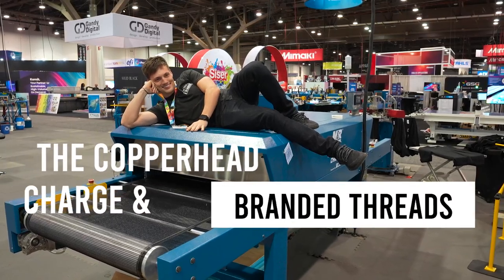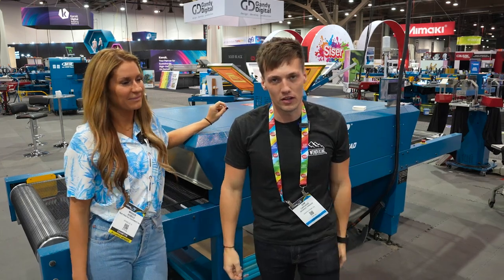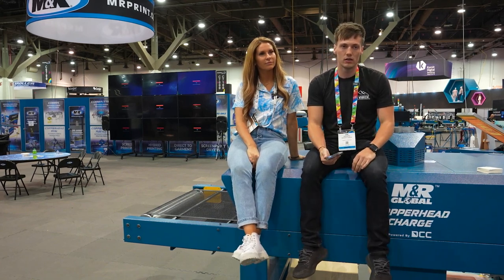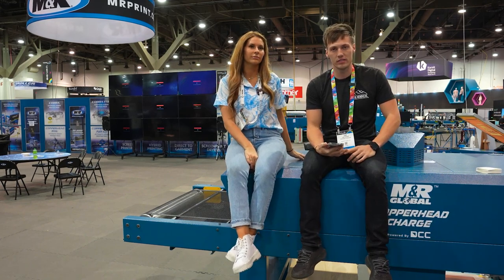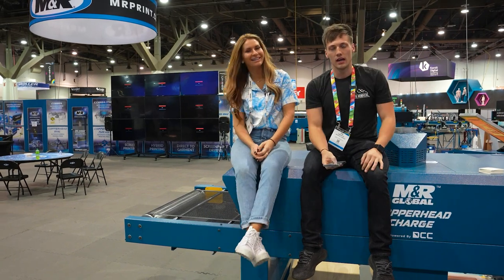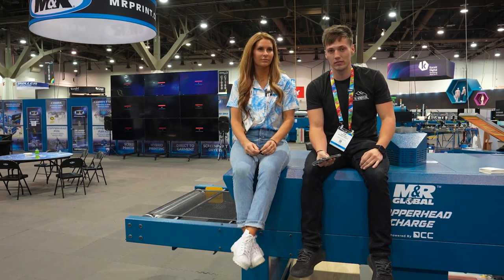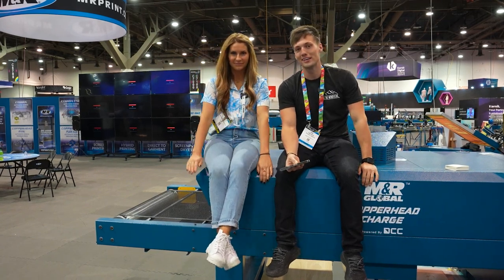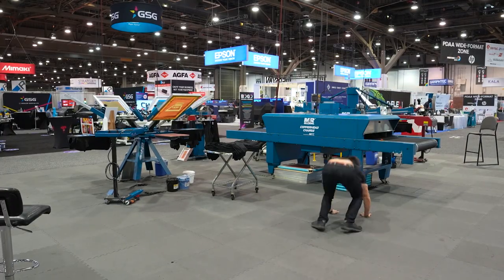Copperhead Charge x Branded Threads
Join us and Sam Lapcevic from @brandedthreadshop going over the  @mrprintglobal  Copperhead Charge Dryer!

The Copperhead Charge has combined the best curing technology with new innovation to create the ideal startup to medium size shop dryer that can handle all your curing needs.

The Charge’s unique design can easily cure waterbased, plastisol, and DTG prints with its advanced airflow system and edge-to-edge heat chamber. Watch your productivity soar while you stay comfortable because of the Charge’s Cool Skin technology that keeps the heat inside the dryer and the outside surface cool to touch.